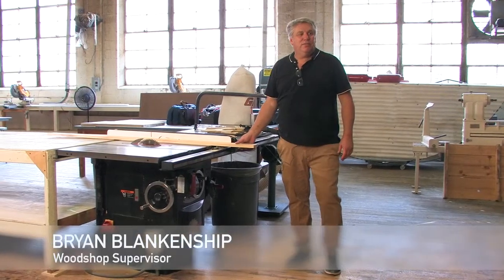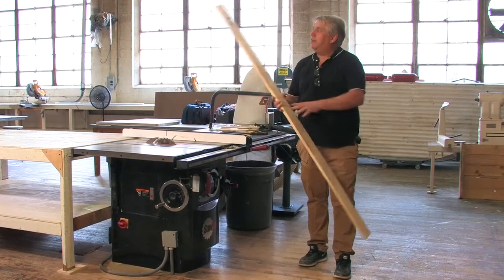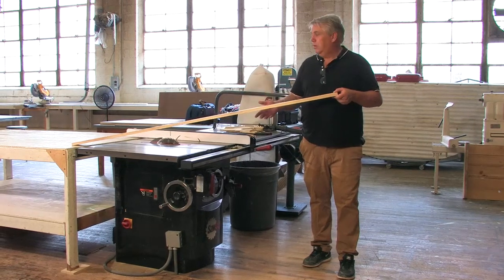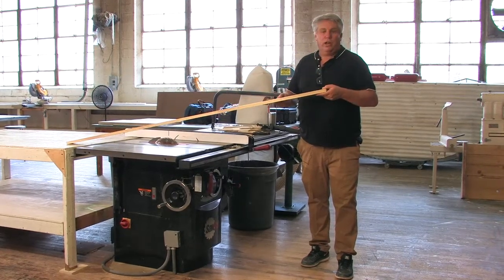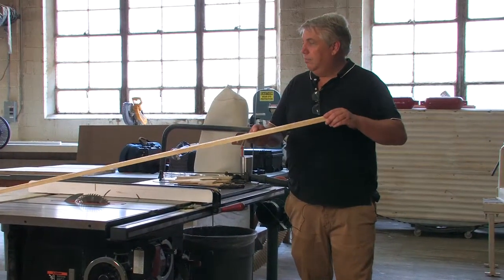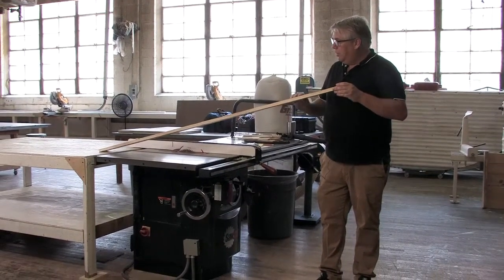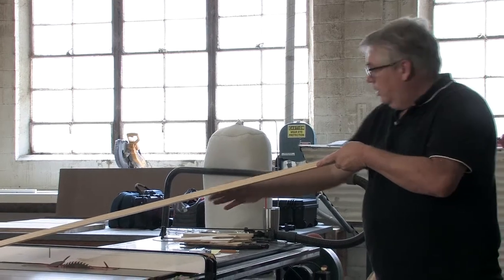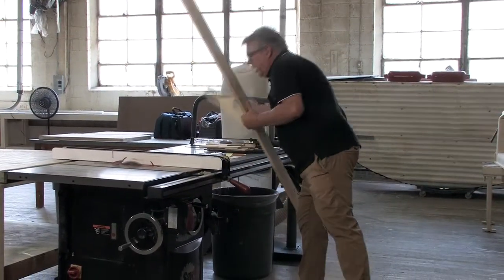How to Make a Stretcher for a Painting on Canvas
Demonstration showing how to construct a stretcher from pine boards available at Home Depot and other retail outlets.
Hosts:
Bryan Blankenship, Woodshop Supervisor, University of Memphis
Professor Beth Edwards, University of Memphis Department of Art